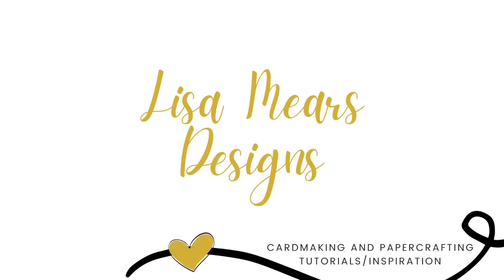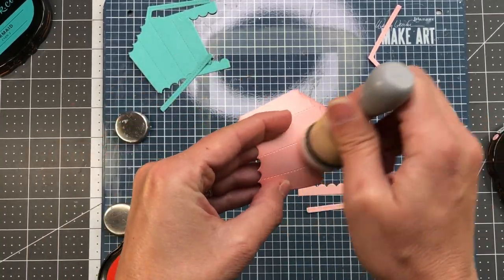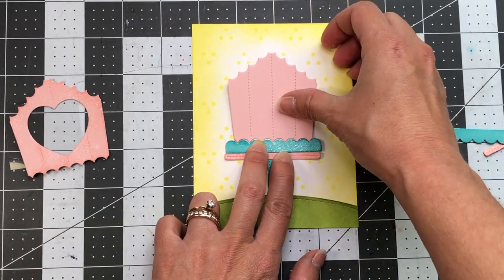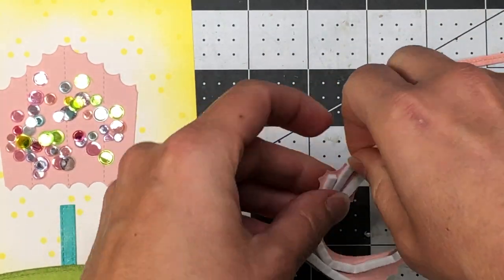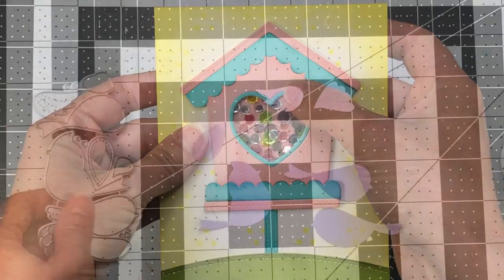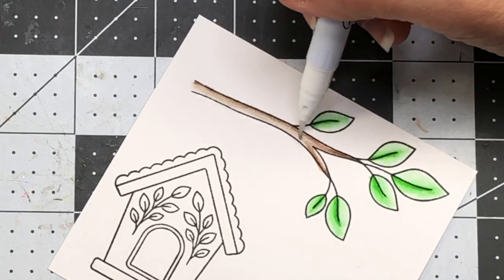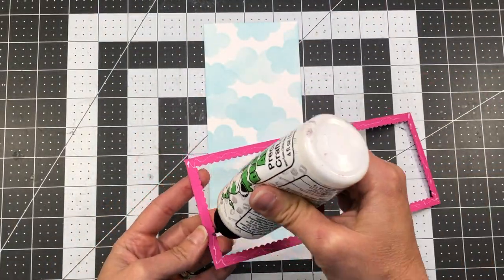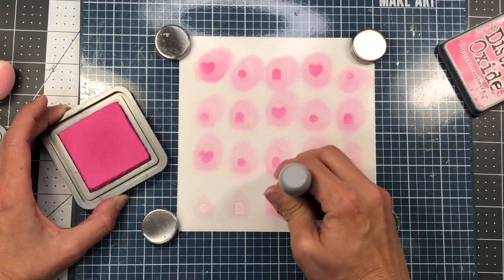Birdhouse Cards with Stencils, Stamps, & Dies (plus a birdhouse SHAKER!) | Pretty Pink Posh Blog Hop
In this video, I will make three birdhouse cards including a birdhouse shaker card! These birdhouse cards are part of a Pretty Pink Posh blog hop. Hop over to my blog to find out more.

PRODUCT LIST:

***SAVE MONEY AND GET THE BUNDLES***

STAMP SETS

COORDINATING DIES

STANDALONE DIES

STENCILS

EMBELLISHMENTS

ADHESIVE

MARKERS

CARDSTOCK

Bristol Smooth Cardstock (for stamping/coloring)

INK

TOOLS

To send Happy Mail, mail to:
Lisa Mears
USA